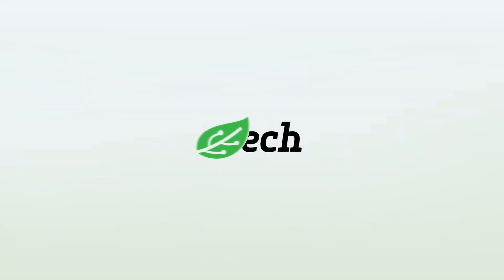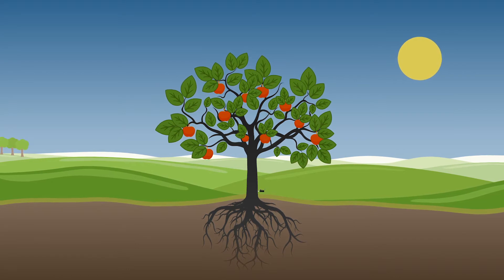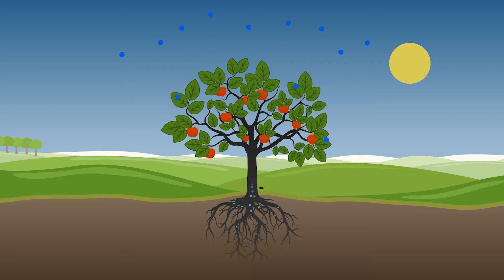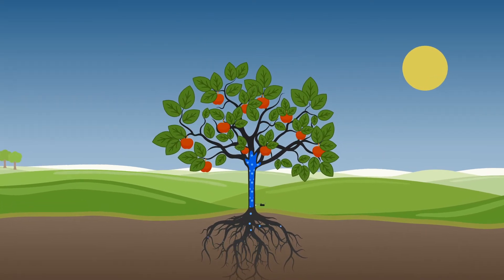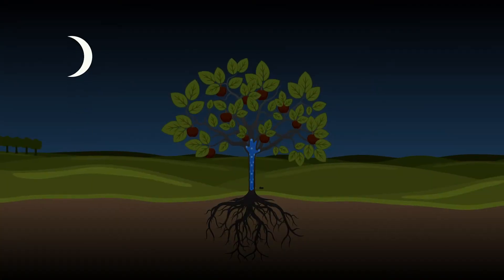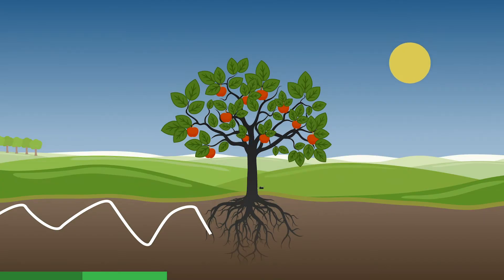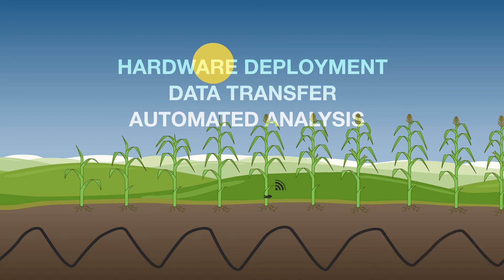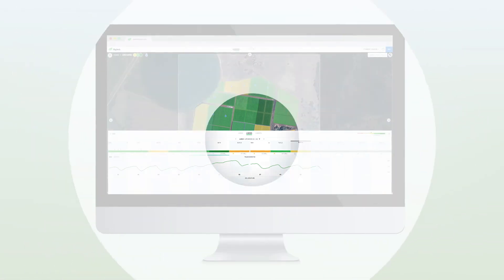Phytech explained. Learn how Phytech works and how it changes growers' lives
Phytech lets your trees tell you when and how much water they need by directly measuring their stress levels. Phytech uses prediction technology to recommend optimal irrigation and alerts you before your trees experience stress. The result: healthier trees, optimized yields and water savings.